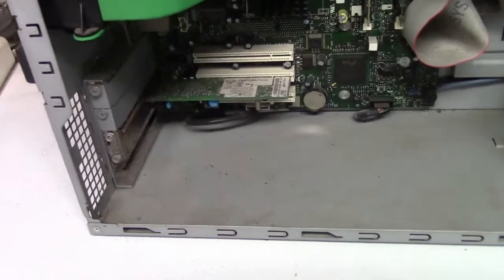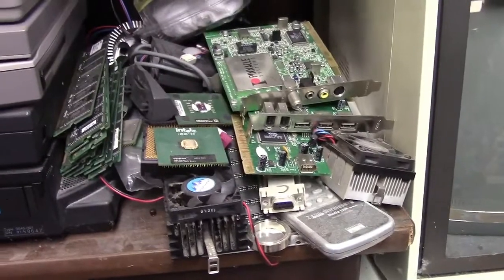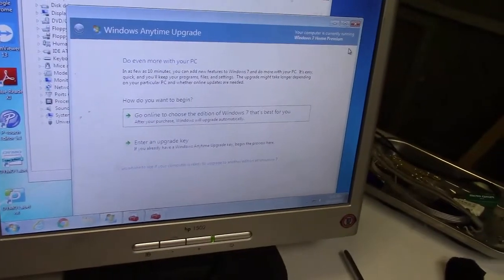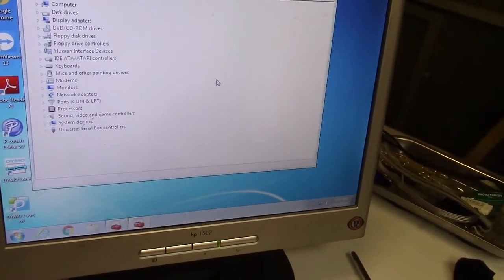Retesting Those Pesky FireWire Cards On Another System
I had another system up on the "bench" for repair (actually it was the Fail Blog Machine, from when that died in Octember (of course)) and decided to try those FireWire cards that didn't want to work in this system.

I'm still confused.